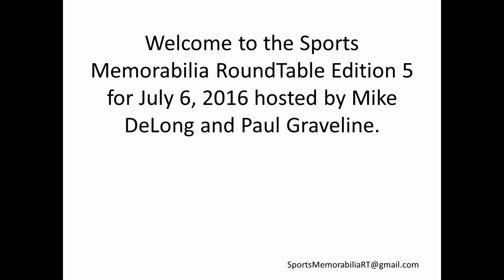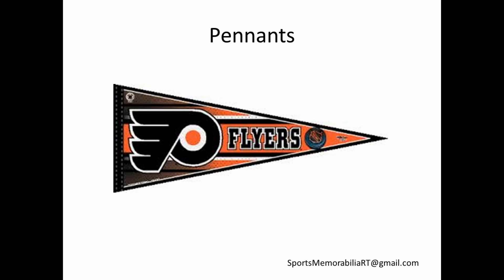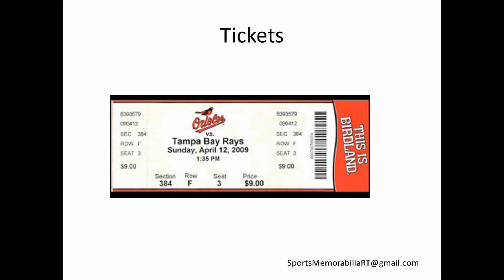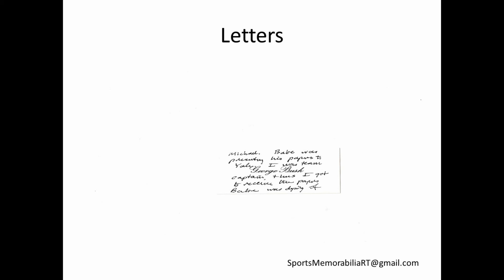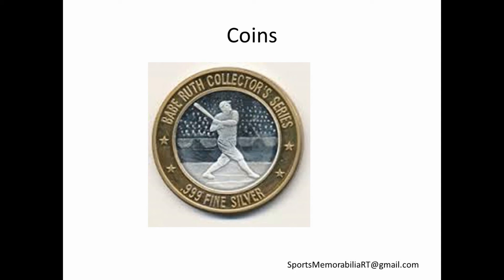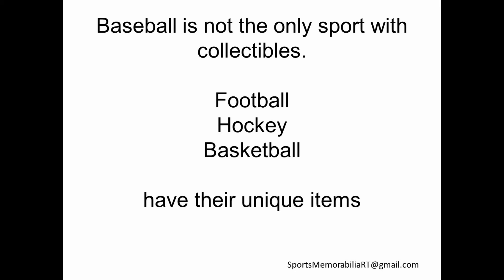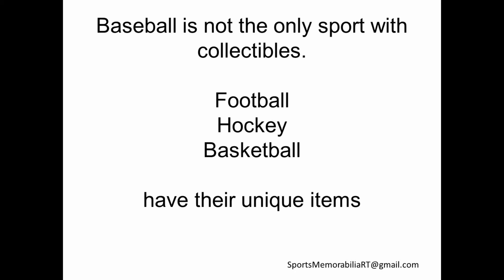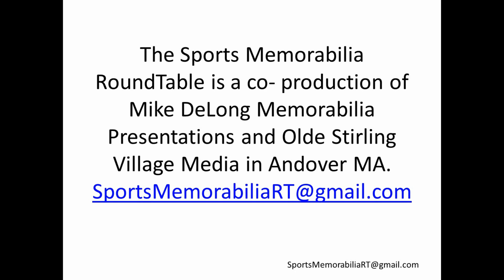Sports Memorabilia RoundTable 05 12July16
The fifth edition of the Sports Memorabilia RoundTable moves its focus from baseball cards to other items like pennants, baseballs, personal checks signed by athletes, as well as encompassing other sports like football, hockey and basketball. Mike and Paul also give tips on investing in collectibles and how to preserve your collection once you have acquired the items.

The Sports Memorabilia RoundTable is a co- production of Mike DeLong Memorabilia Presentations and Olde Stirling Village Media in Andover MA.